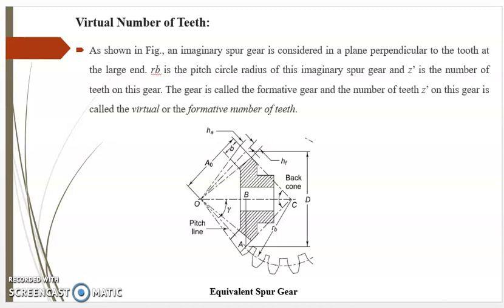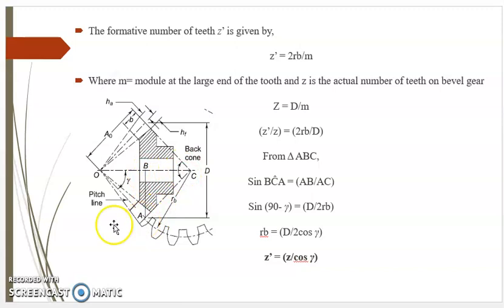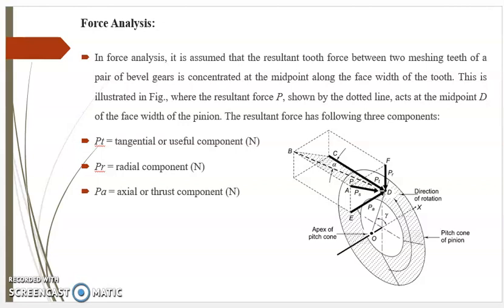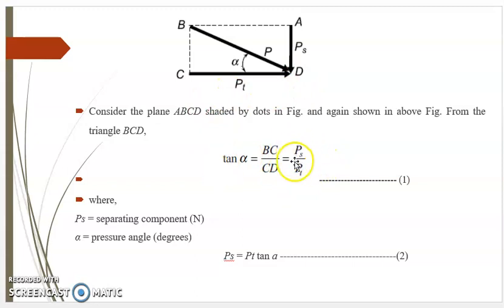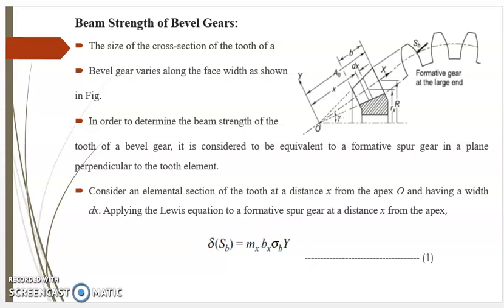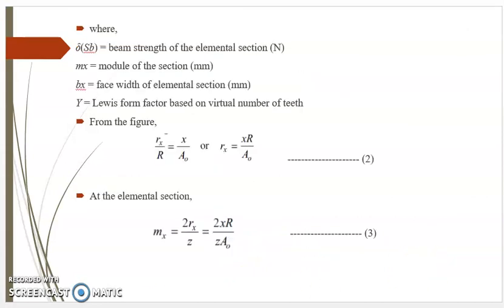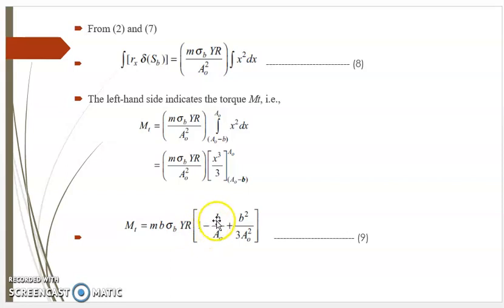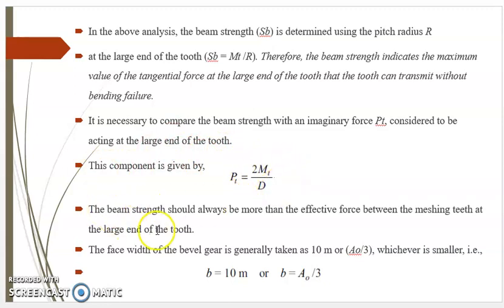Bevel Gear 2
This video contains information about virtual number of teeth, Force analysis and Beam strength of bevel gear.